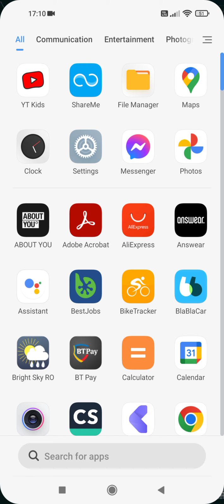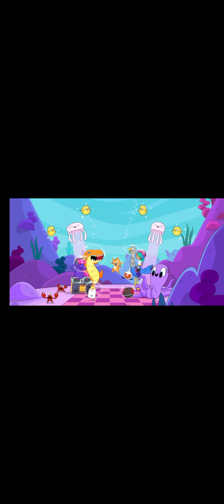How to choose a profile picture on YouTube Kids? - YouTube Kids Tips